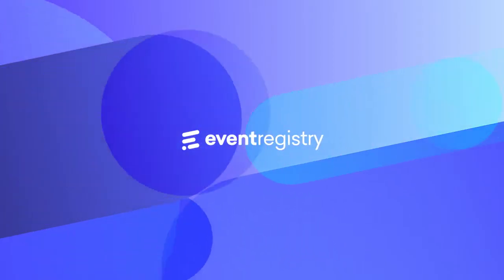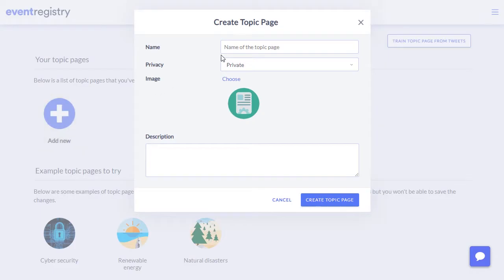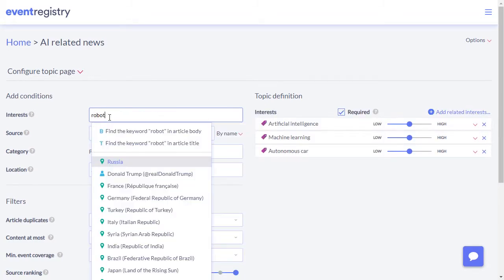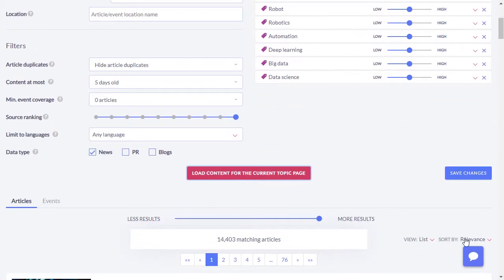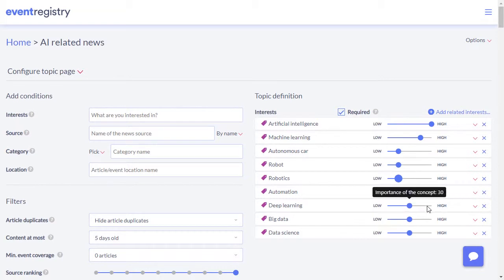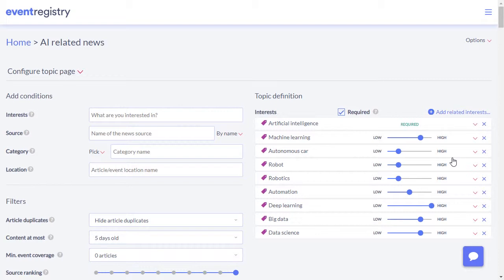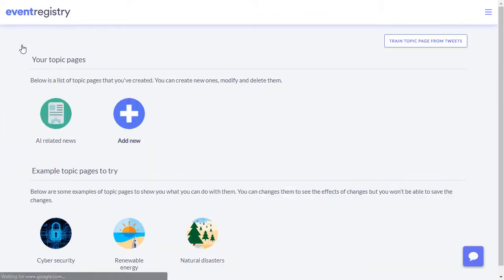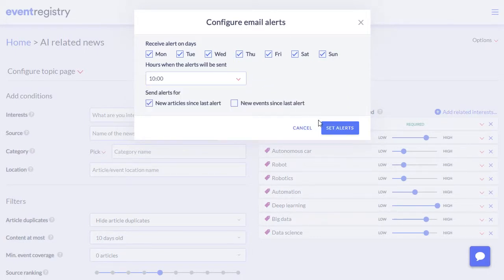Monitoring news about a topic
The video describes how you can use Event Registry to create a topic page where you can monitor news on a particular topic.